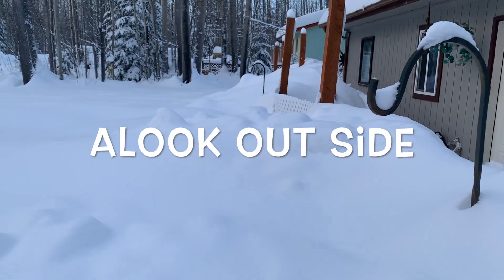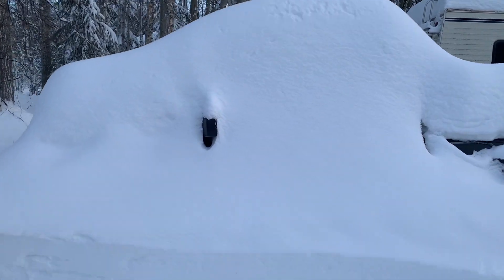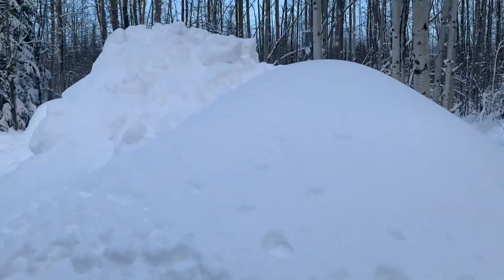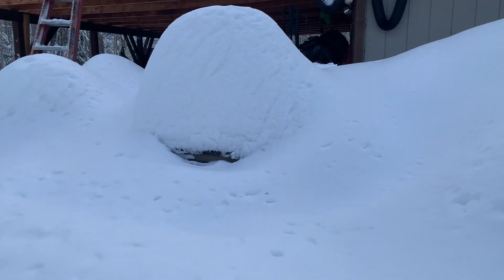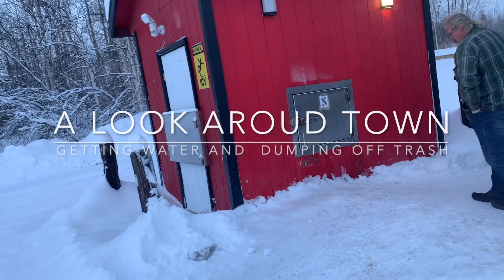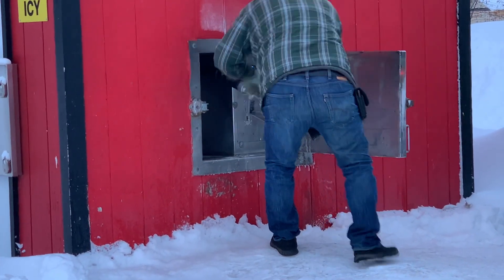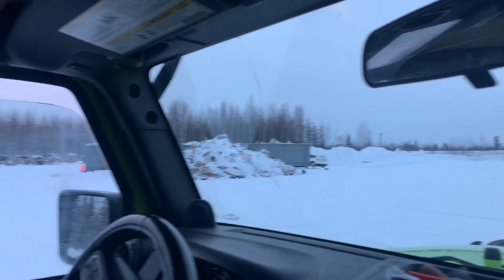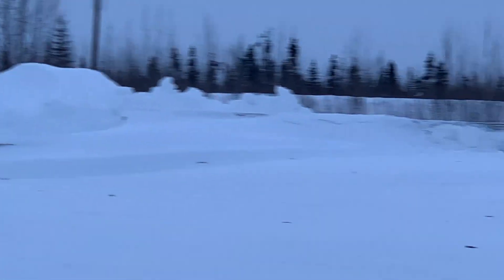DIGGING OUT ALASKA AFTER STORMS 123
About a week and a half of storms dumping snow ice and rain on Interior Alaska.  Now The Digging out begins.